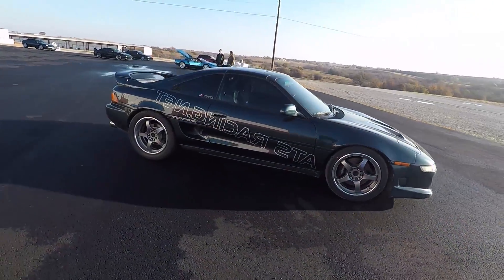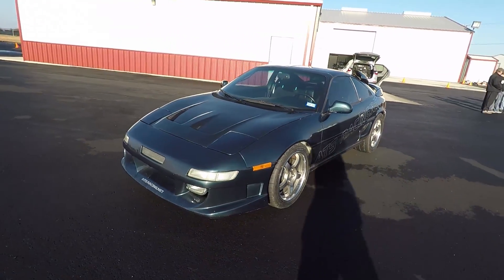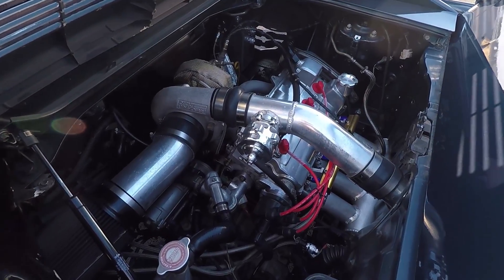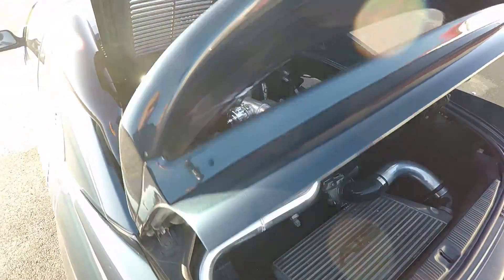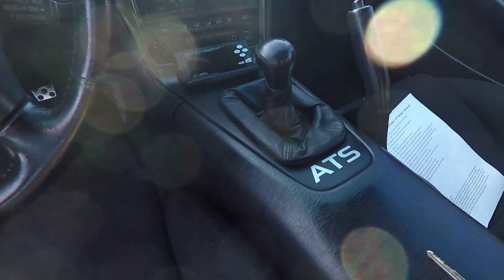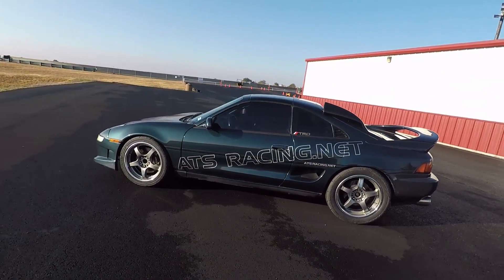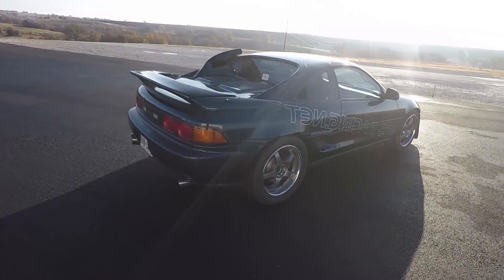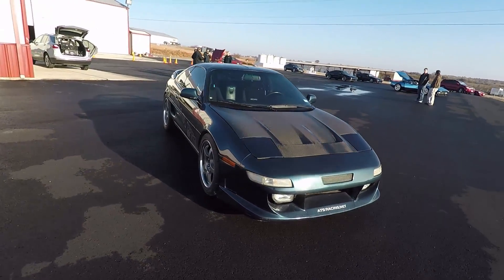850 WHP 1991 Toyota MR2 by ATS Racing - One Take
This 1991 Toyota MR2 is the development car for ATS Racing's entire catalog of Toyota MR2 possibilities. Featunring a "5SGTE" Turbo 4-cylinder engine, so named because you use the MR2's cylinder head with the block of a 1998 Camry and a stroker crank, this MR2, depending on the desired application, will run between 30 and 45 PSI of boost through a Precision 6265 Ball Bearing Turbo, making a peak 1000 HP at the crank.

Unfortunately this video ends with the car having a bit of a crap-out on me, but fear not! It was only a blown fuse, a 20+ year old, stock fuse at that, and the car was running fine again 20 minutes later.

Special thanks to Aaron and the guys from ATS Racing for this opportinuty! Got an MR2, Lotus, Ferrari, Corvette, or anything else that needs a Turbo? Hit up ATS Racing

Special Thanks to Eagles Canyon Raceway for letting me film! For track day or membership information

Special thanks to Mason Bleadsell and Thomas Le for the cover photos and drive-by shot assistance.

Full Build Sheet - 1991 Toyota MR2
• 1000hp (872rwhp, detuned to 820rwhp for the street)
• “5SGTE” – NOT a Honda K-swap!
• ATS Racing 2.3l stroker block with proprietary half-fill
• ATS Racing custom ground crankshaft
• Pauter connecting rods
• ATS Racing heavy duty Wiseco pistons
• ARP L19 headstuds with Hux Racing cylinder head inserts
• ATS Racing custom CAD-designed MLS headgasket
• GSC high lift cams, shimless bucket conversion, and other valvetrain parts
• ID2000 injectors, twin Walbro fuel pumps, boost-a-pump to run 16V
• ATS Racing top-mount manifold with Precision 6265 ball bearing turbo
• 46mm wastegate, runs between 30 and 45 psi of boost
• ATS Racing trunk-mount intercooler
• Custom straight runner intake manifold
• ECUMaster EMU standalone ECU tuned by ATS Racing
• Quaife LSD in stock transmission
• ATS Racing upgraded axle CV joints
• ClutchMaster FX700 twin disc clutch
• KVR/Wilwood front brake kit, 93+ rear brakes

Build notes from Aaron at ATS Racing:
This engine is usually referred to as the 5SGTE because it uses the 3SGTE MR2 cylinder head with a 5SFE block (from a 1998 Camry). This block has been half filled with a ATS Racing proprietary technique that maximizes strength and minimizes the fill’s impact on the cooling capacity (this is Texas, we have 100+ degree summers). The crankshaft has been custom ground by ATS Racing for 95mm of stroke, giving us 2.3 liters of displacement (an original turbo MR2 is 2.0 liters). The rods are Pauter and the pistons are custom ATS HD pistons made for us by Wiseco. The head gasket is metal (ATS) and the (ATS) head studs are made of a material called L19. It’s STRONG but highly reactive. Don’t touch them with your bare hands.
The cylinder head has oversized intake and exhaust valves, GSC high lift 274 cams, shimless bucket conversion, and GSC valve train components. There is some mild porting, but the heads flow really well right out of the box.
The fuel system uses Injector Dynamics ID2000 injectors, twin Walbro fuel pumps, and a boost-a-pump that ups the voltage to 16 volts when under some serious turbo boost.
The turbo kit is an ATS top mount manifold with a Precision 6265 ball bearing turbo and 46mm wastegate. It runs between 30 and 45 psi of boost.
The trunk is filled with a huge ATS intercooler and a custom straight runner intake manifold.
The ecu is an ECUMaster EMU tuned by Scott McClendon of ATS Racing.
The transmission is a rebuilt stock turbo MR2 but with a Quaiffe LSD and ATS CV joints in the axles. The clutch is a ClutchMaster’s FX700 twin disk.
The suspension is new genuine Toyota struts with Eibach springs (I appreciate a comfortable ride).
Front brakes are a KVR/Wilwood front brake kit, rears are 93+ MR2 Turbo
The outside is mostly stock except for a Bomex front bumper, custom side vents, Aeroware rear spoiler and Tom’s scoop on the driver’s side, and some Volk Gram Light wheels with Mickey Thompson drag radials on the rear.